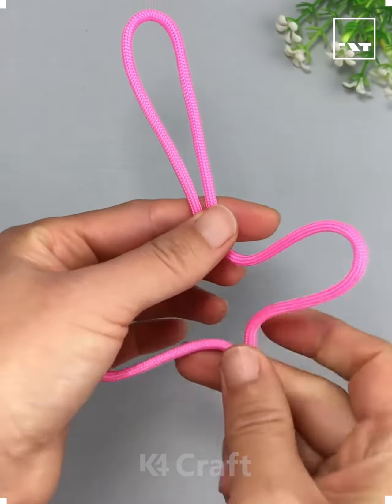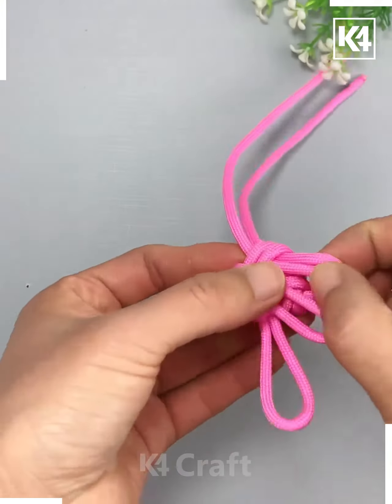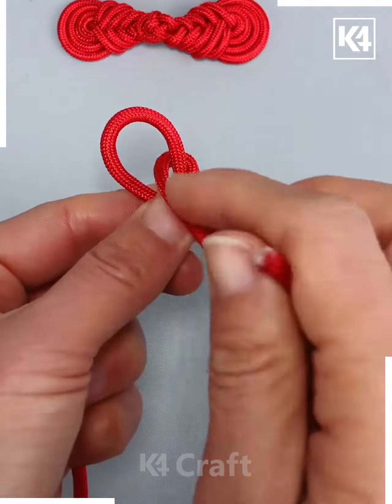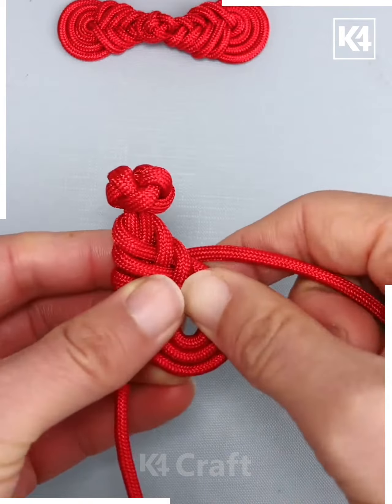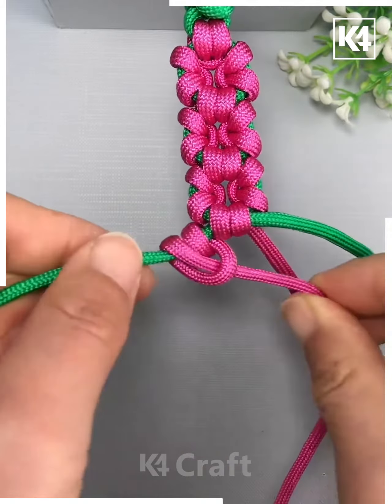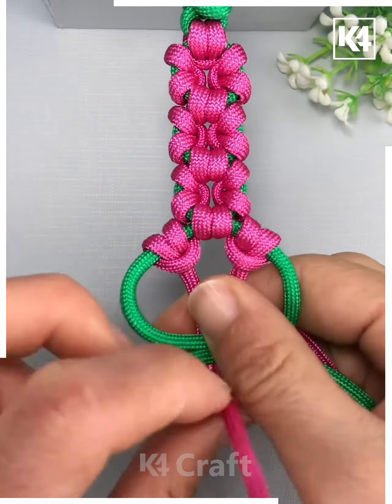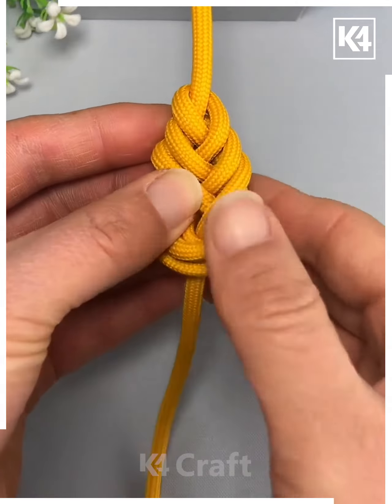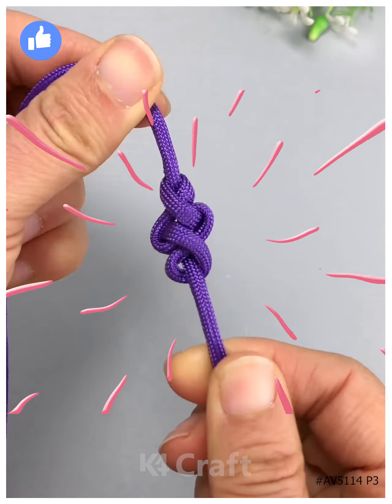Creative Folded Designs Step-by-Step Craft Tutorial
Unleash your creativity with this mesmerizing Creative Folded Designs Step-by-Step Craft Tutorial!🎨 Dive into the world of DIY crafting as we guide you through the process of creating unique folded designs from scratch. 🌟 Whether you're a crafting enthusiast or a beginner looking to explore your artistic side, this tutorial is for you! Watch, learn, and get inspired to elevate your crafting skills.✂️🌈 Join us on this crafting adventure and witness the magic of transforming simple pieces of paper into stunning folded designs. Craft your way to a masterpiece with us today! Craft DIY CraftingTutorial 🤩🔥✨
0:00 - Basic design
0:27 - Adding drawstring for closure
0:45 - Creating a flower design with drawstring
1:08 - Wrapping drawstick around the design
1:32 - Adding a twisted loop with drawstring

Are you looking for a fun and creative craft project? 🎨 In this step-by-step tutorial, we will show you how to create folded designs that are sure to impress! Whether you're a beginner or a seasoned crafter, this DIY craft is perfect for everyone. 😊

Let's get started by folding a piece of paper in half and following along with these simple instructions. First, fold the bottom end upwards and wrap it around to create a square design. Then, wrap the two sides around and tuck the end into the square. Tighten it, and voila, your square is complete! ✨

Now, let's add a drawstring for closure. Take your drawstring and make two loops on either side of the square, bringing one end through each loop. Wrap it around the center and pull it through the loops to secure it. Adjust the sides of the square if needed, and push them outwards for a neat finish. 🎀

Next, we'll show you how to make a beautiful flower design. Take two drawstrings and tie a knot at the top. Make a loop by taking one end and knotting it, continuing to cover the green thread with your loops. Tie a knot at the bottom, bring the ends through, and make more loops out of the present ones. Once secured, this is what your flower design should look like. 🌸

For an added touch, let's wrap a drawstick around the top end of the flower design. Fold the drawstick in half, wrap it around, and make a circular shape at the bottom. Pull one end through, tighten it, and admire your design. 🌼

Lastly, we'll teach you how to create a twisted loop with the drawstring. Make a loop, twist it once, and bring one end through without pulling it all the way. Then, make another loop and pull it through, tightly pressing the ends together. This adds a unique element to your design. 🌀

We hope you enjoyed this craft tutorial and found inspiration for your next DIY project. Happy crafting! 🌈✂️